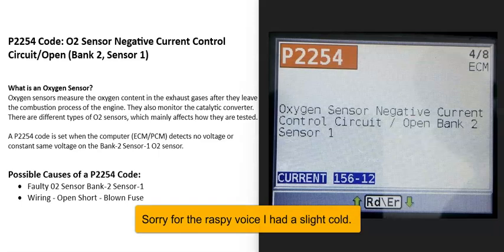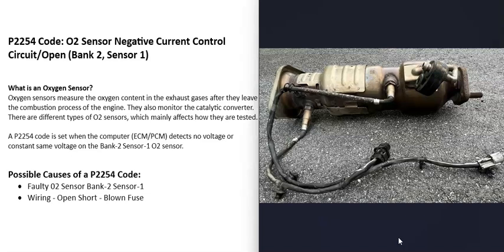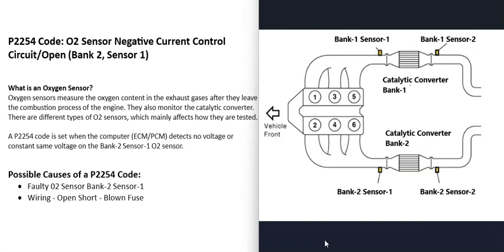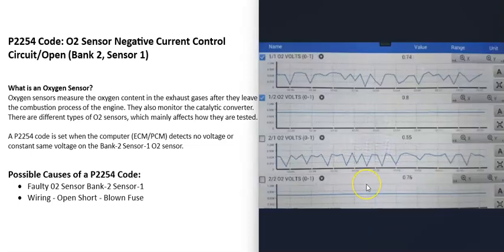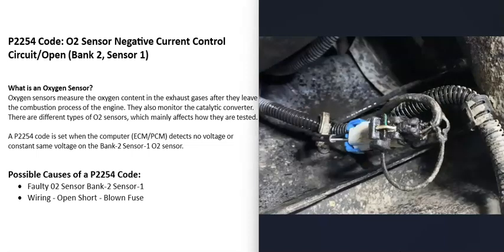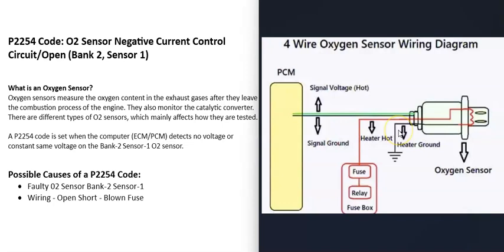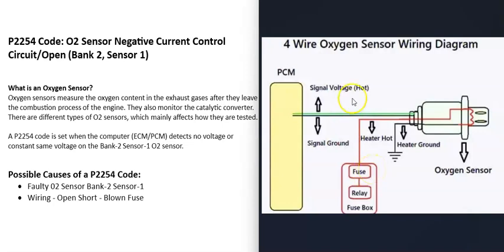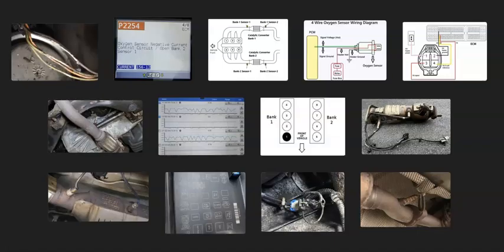Causes and Fixes P2254 Code: O2 Sensor Negative Current Control Circuit/Open (Bank 2, Sensor 1)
How to fix P2254 Code: O2 Sensor Negative Current Control Circuit/Open (Bank 2, Sensor 1)
What is an Oxygen Sensor?
Oxygen sensors measure the oxygen content in the exhaust gases after they leave the combustion process of the engine. They also monitor the catalytic converter. There are different types of O2 sensors, which mainly affects how they are tested.

A P2254 code is set when the computer (ECM/PCM) detects no voltage or constant same voltage on the Bank-2 Sensor-1 O2 sensor.